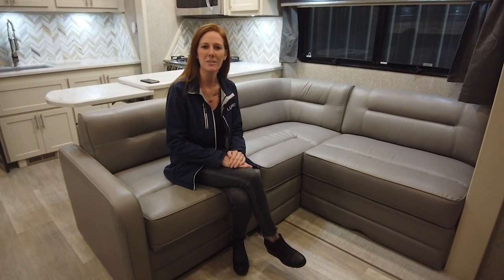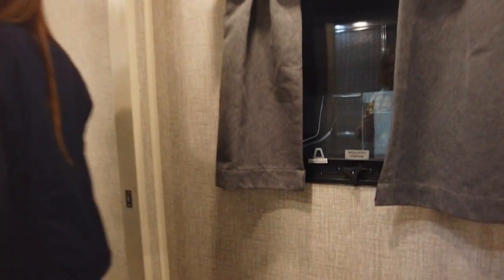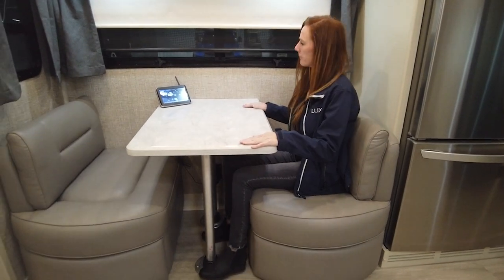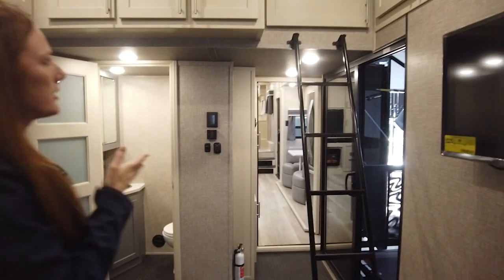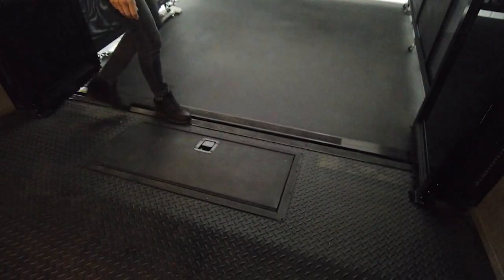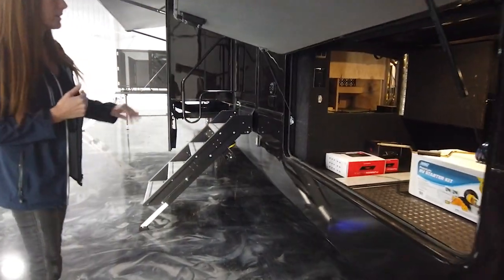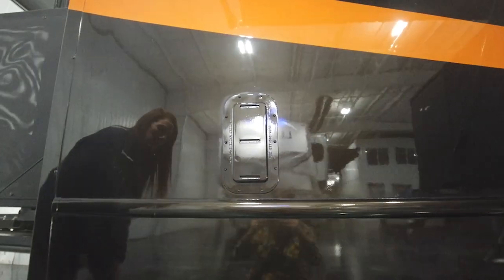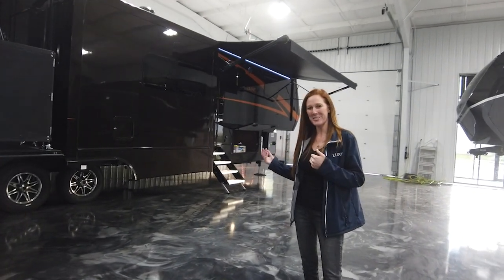2023 Luxe 48FB Toy Hauler; The Largest Toy Hauler in Our Fleet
Take a tour with Factory Rep Kristen of this Luxe 48FB Toy Hauler. Our Largest Toy Hauler is equipped with a Side Patio AND Rear Patio, a half bathroom in the garage, and of course our industry-leading full-time construction! Learn more about our true full time toy haulers

2503 Marina Dr
Elkhart, IN 46514